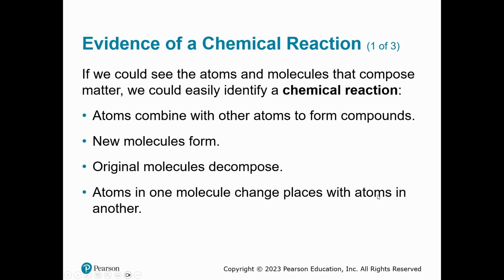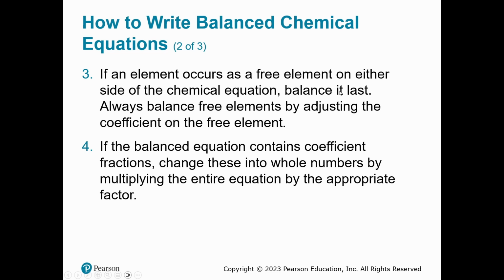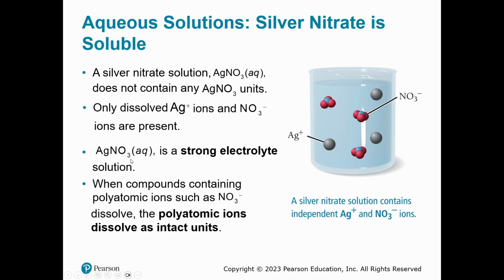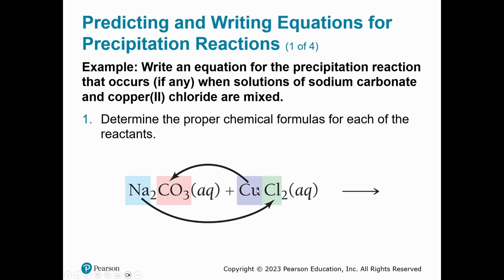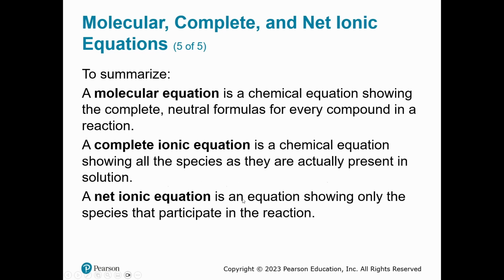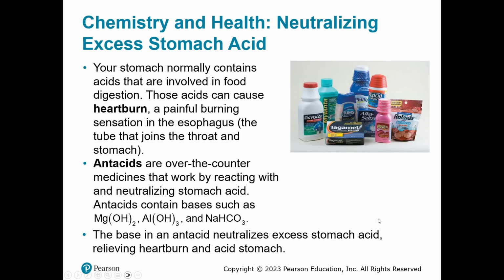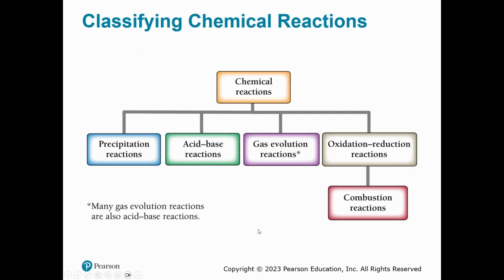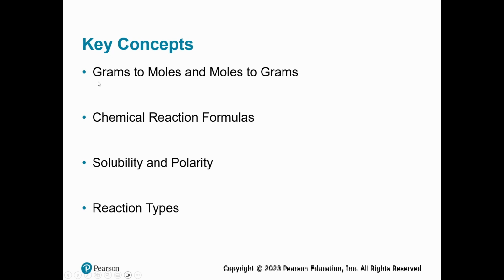Chapter 7 Lecture